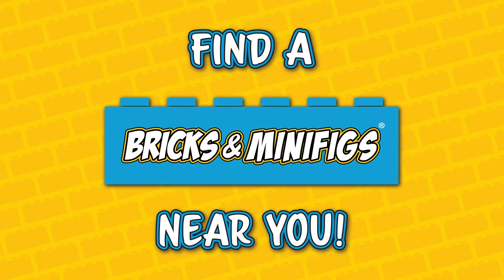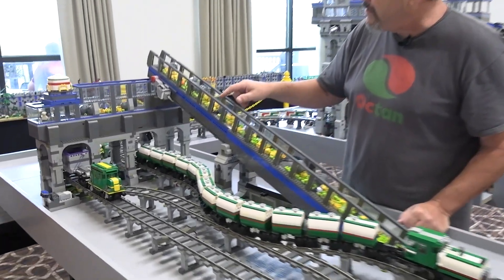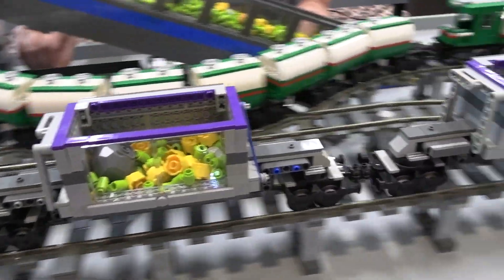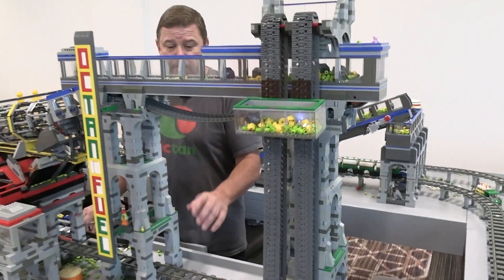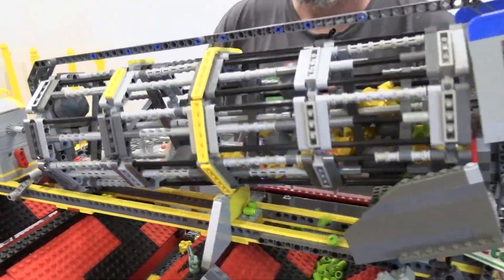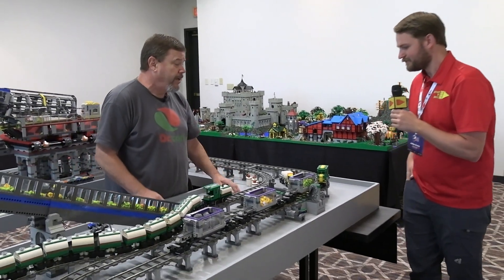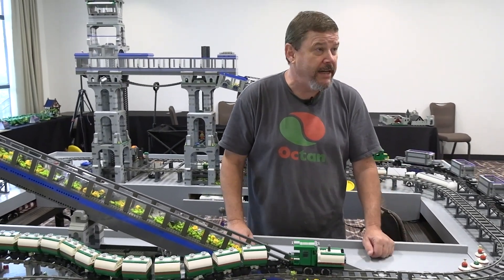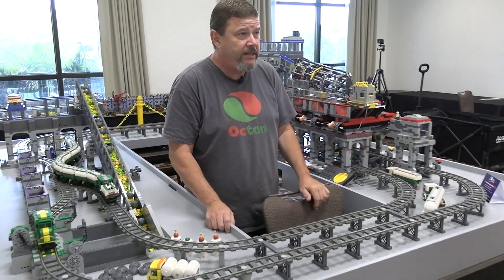Interactive LEGO Train Brick Sorting Machine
Beyond the Brick's Joshua Hanlon talks with Joseph Herbert about his LEGO sorting machine at Brick Rodeo 2024.